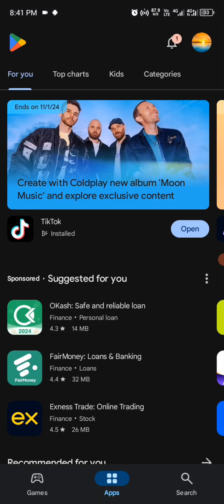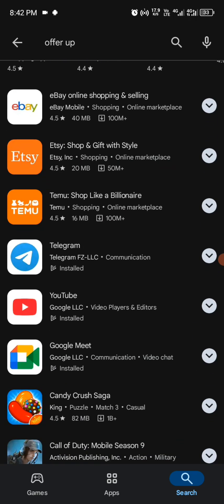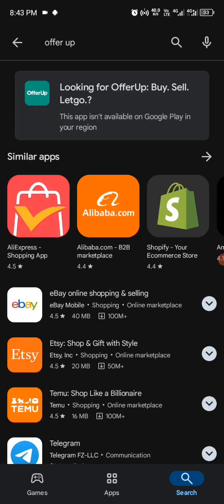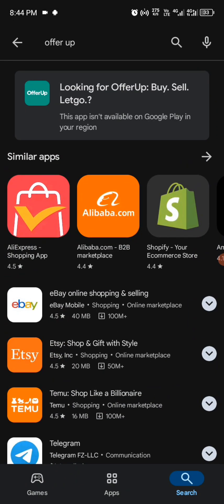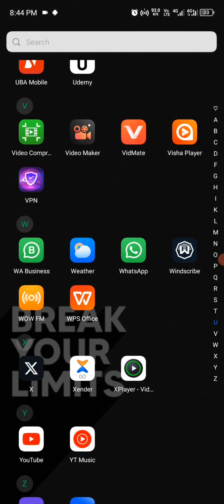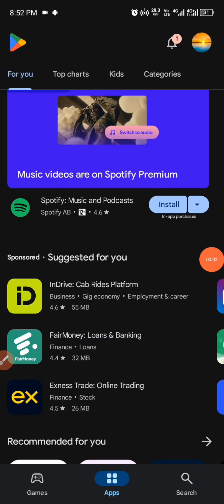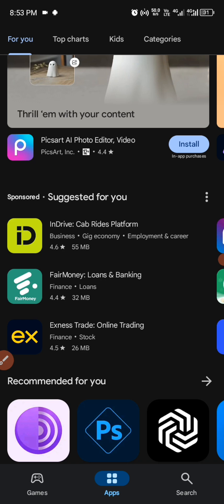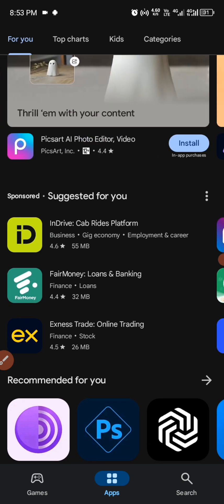A quick guide on how to change your Nigeria region Play store account to US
Learn how to change your Nigeria region playstore to a USA playstore, and get to download apps not available for your region.